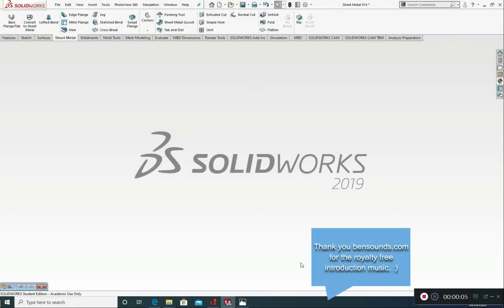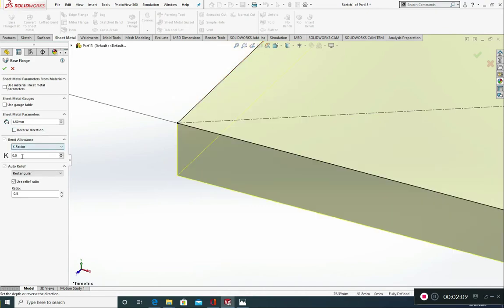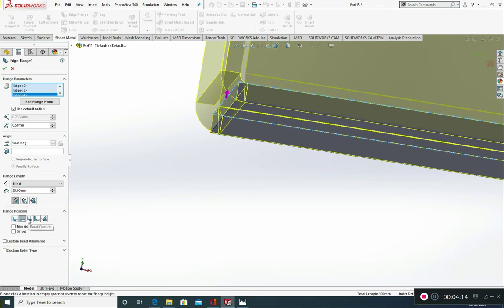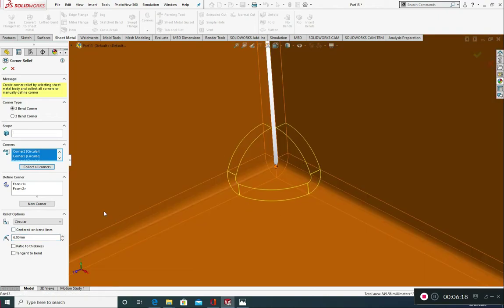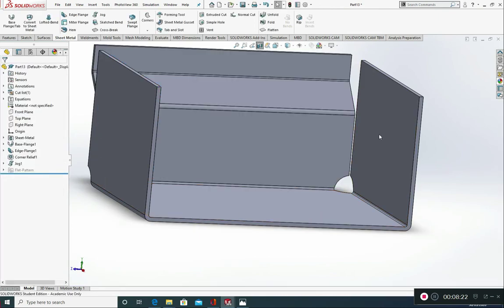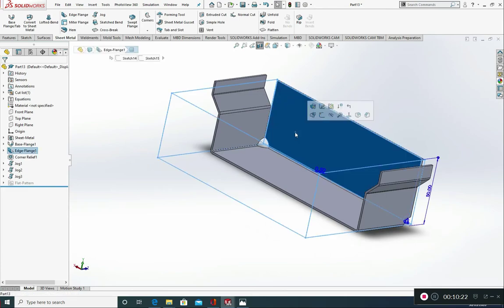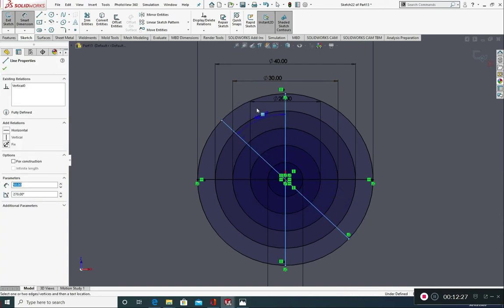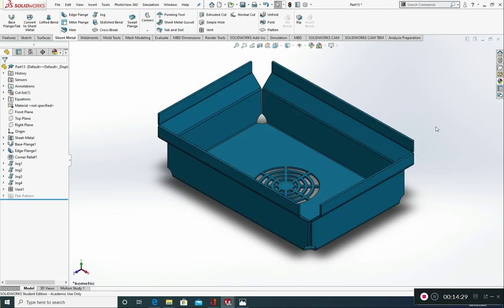Solidworks Station - Sheet Metal Tutorial #014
In this sheet metal Solidworks video tutorial from Solidworks Station learners will be provided with detailed information about how to produce base flange, edge flange, corner relief and a vent using ribs and spars.